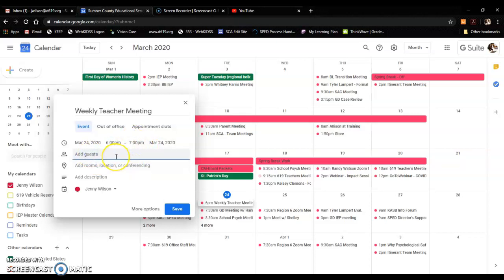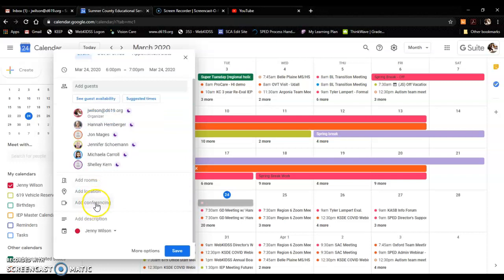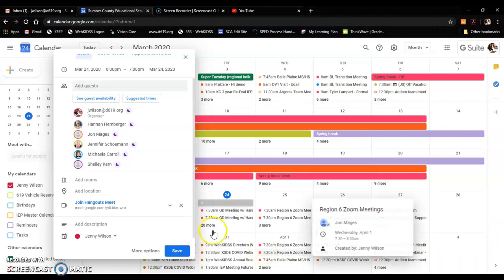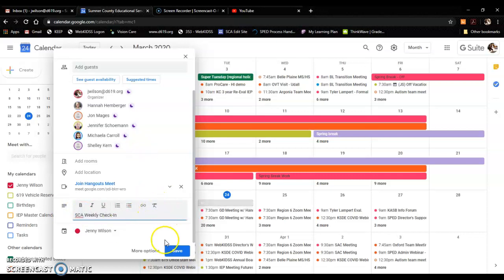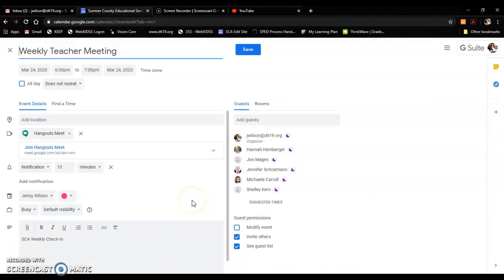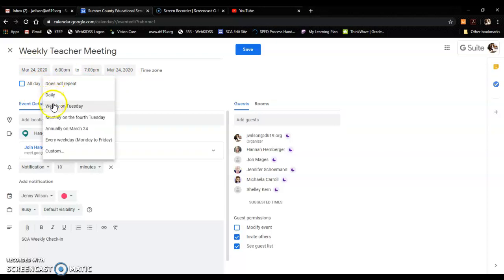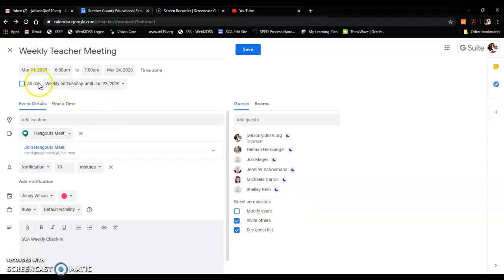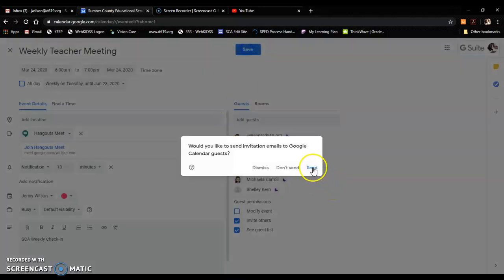How to Create a Google Hangout Invite